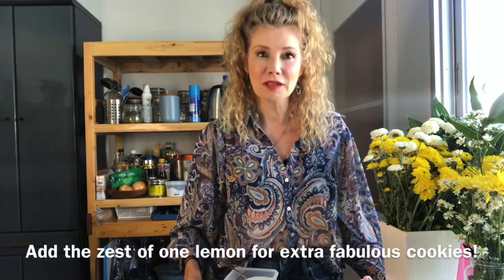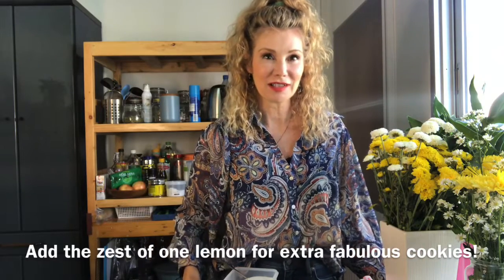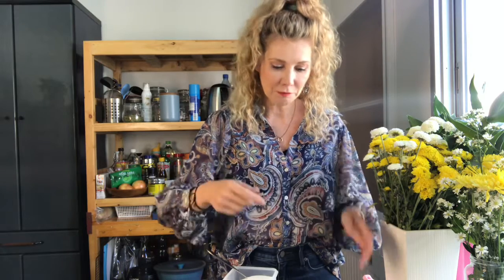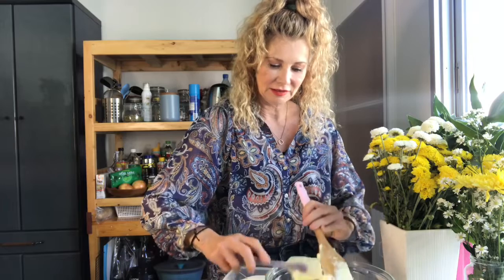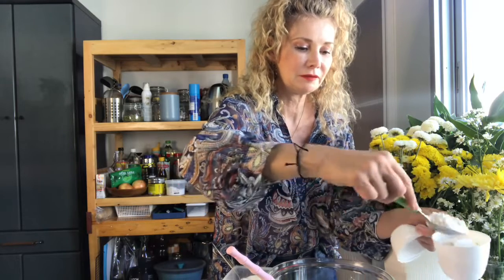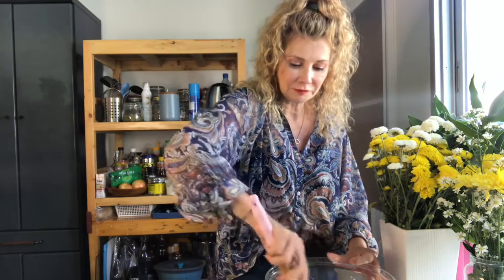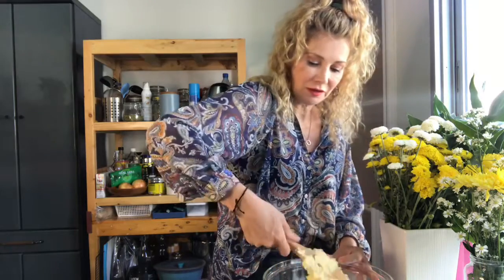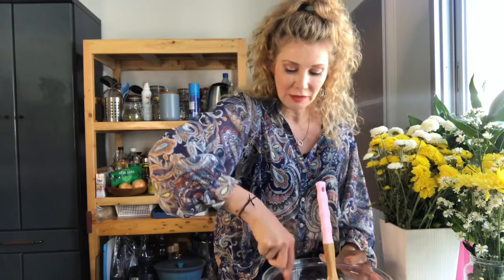Cheesecake jam thumbprint cookies - Gluten free and vegan (or not, its up to you!)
These cookies are brilliantly easy and spectacularly delicious! Just six ingredients are required- thats it- so easy.  Everyone that has tried these cookies has rated them with 5 stars!!!
You'll need: butter (vegan or regular), cream cheese, flour (GF or regular), sugar, jam and the zest of one lemon (the lemon zest is optional, but it elevates the cookie into the realm of spectacular)